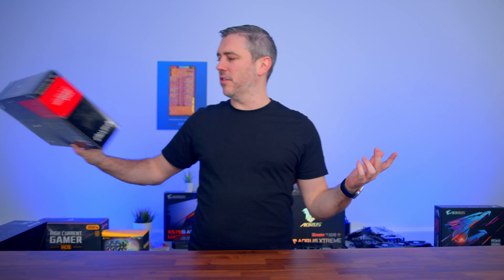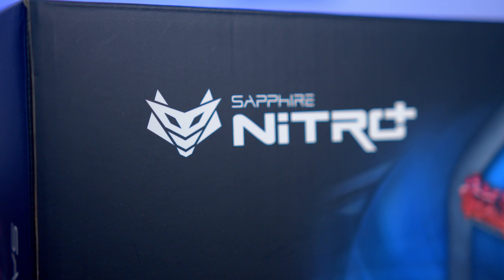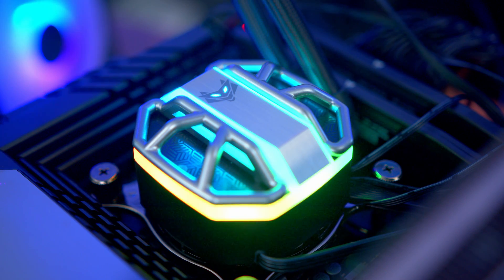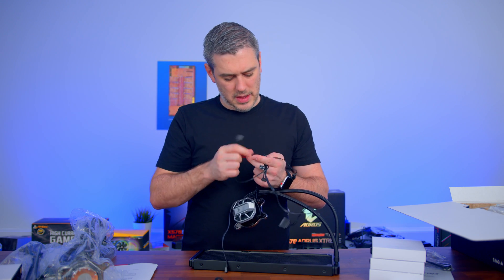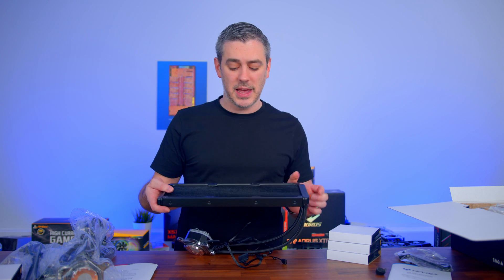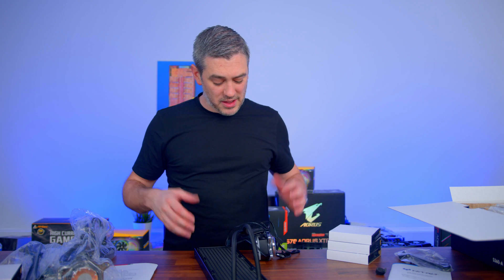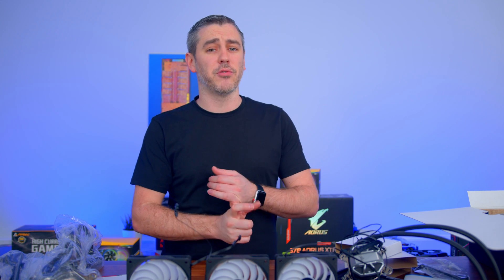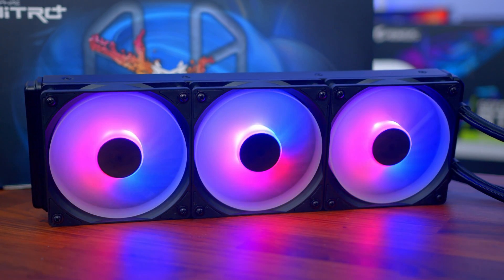Sapphire Nitro+ S240-A & S360-A All In One Liquid Cooler Review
No matter what type of PC gamer you are, cooling is one of the most vital components to help make sure your framerates are high and your temperatures low. Of course, you could go with an air cooler, but more and more people are opting for an AIO liquid cooler and that's where Sapphire have entered the game. World known for their AMD based graphics cards, Sapphire think they have the answer when it comes to keeping your CPU cool with their 240mm and 360mm AIO's, but are they any good? Let's find out!

►UK Links◄

►US Links◄